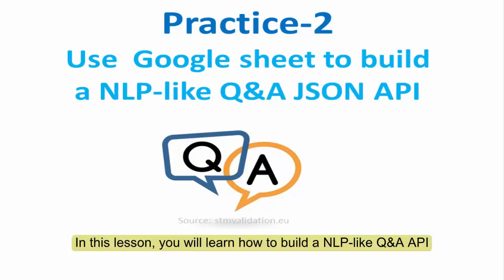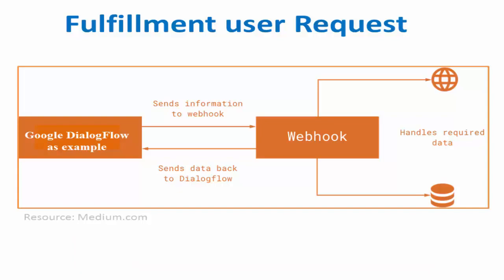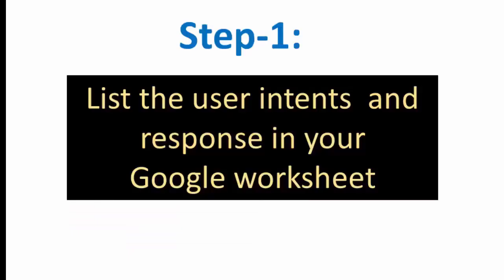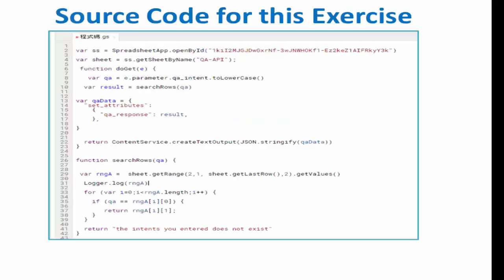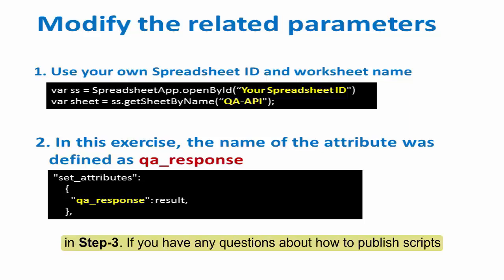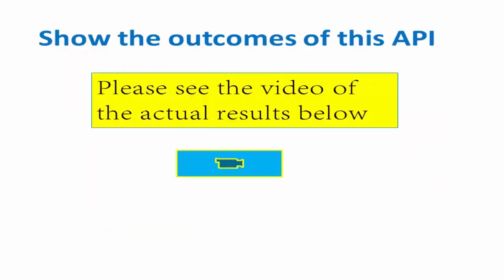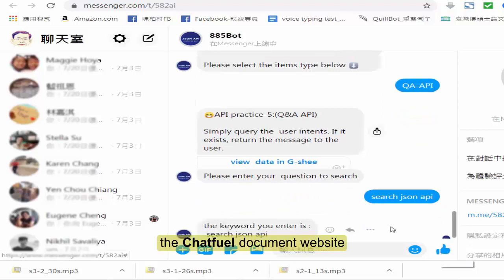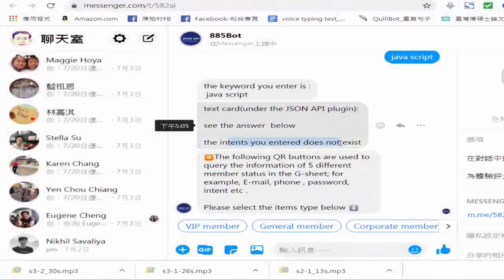Use Google sheet to build a NLP like Q&A API for Chatfuel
The full course will be posted to Udemy.com at the end of September 2019. The name of the course:  JSON API for your Chatbot: Step by step

In this practice, you will learn how to build a NLP-like Q&A API.
you also learn how to simplify the functions of NLP-like
such as entity, fulfillment and Webhook and
perform similar functions with a single response
using  Google sheet to connect the Charfuel Chatbot